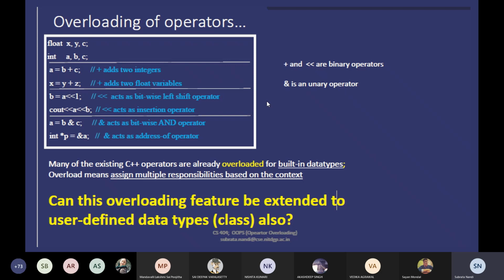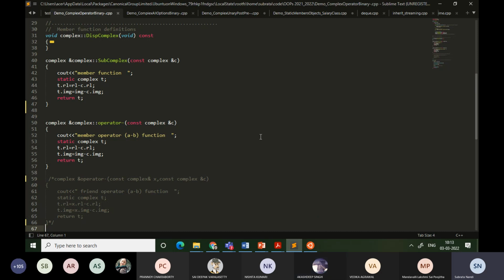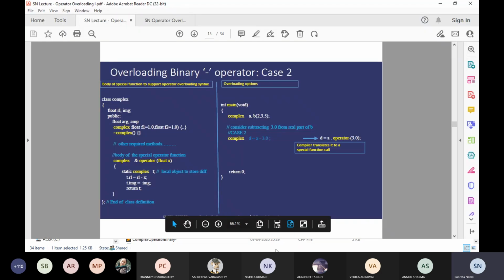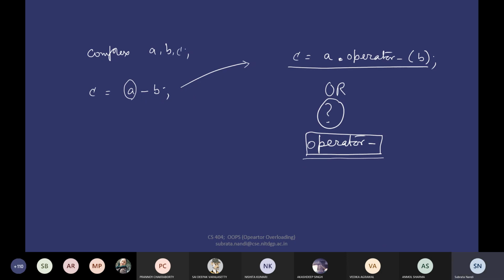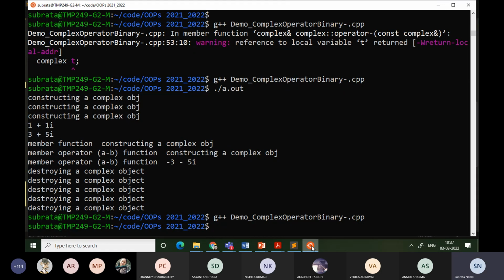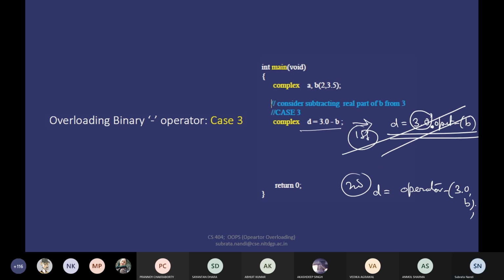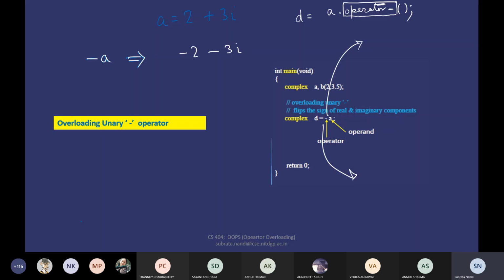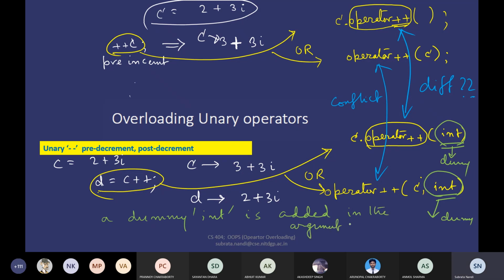30) Operator Overloading | Date : 03/03/2022 | Object Oriented Programming | CSC 404 | NIT Durgapur